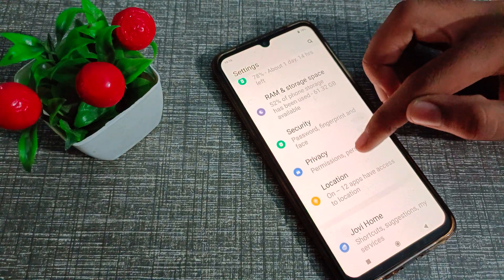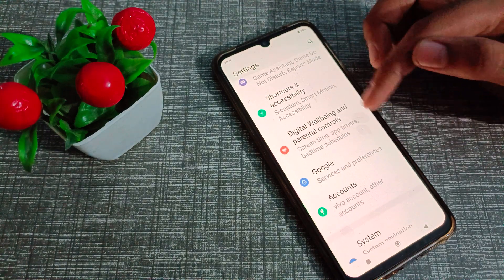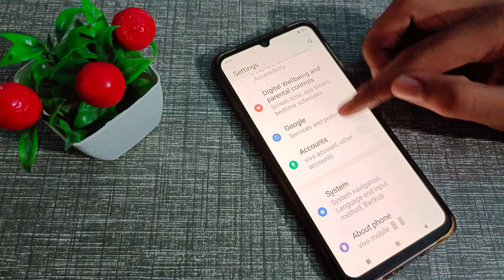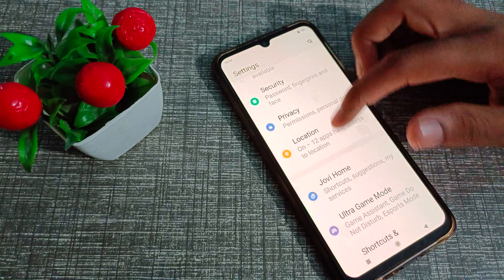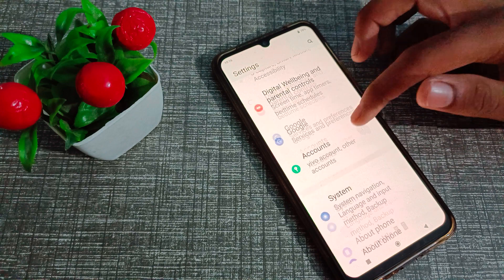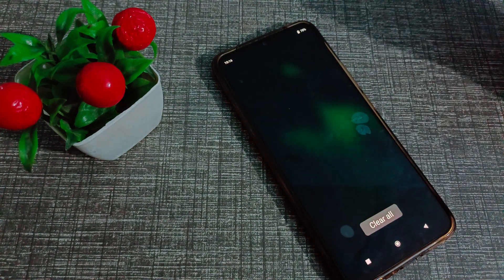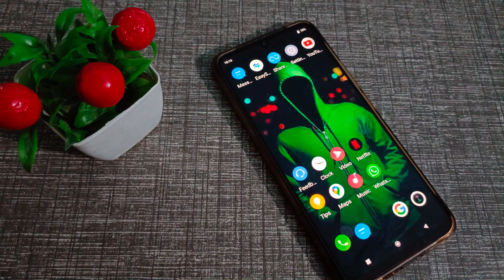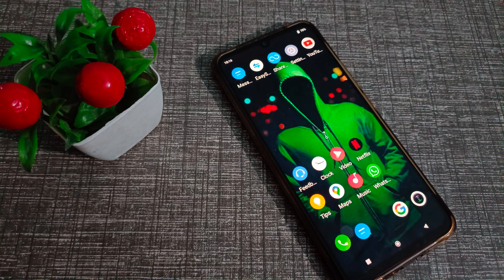How to Set Default Font size in vivo Z1x Phone